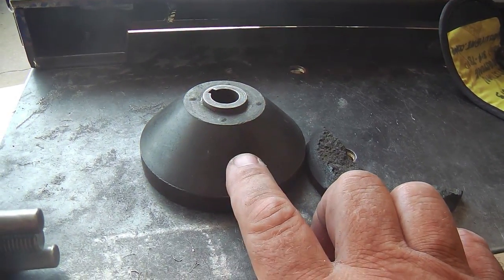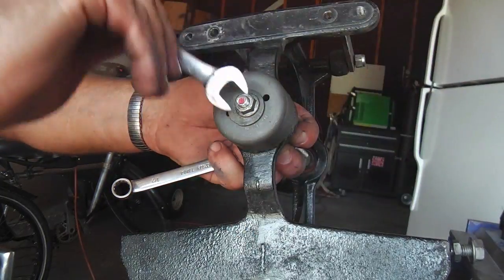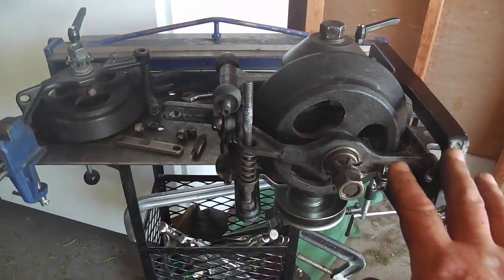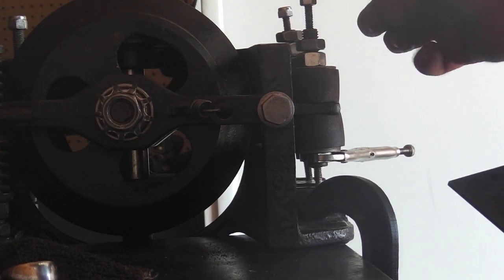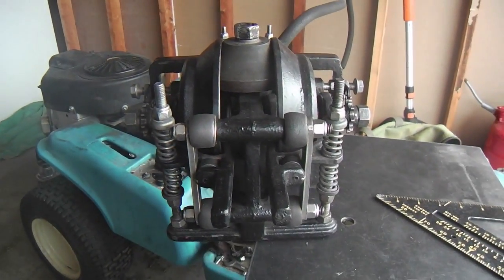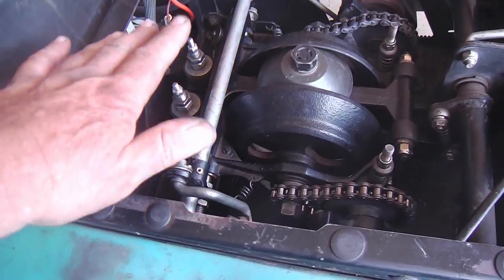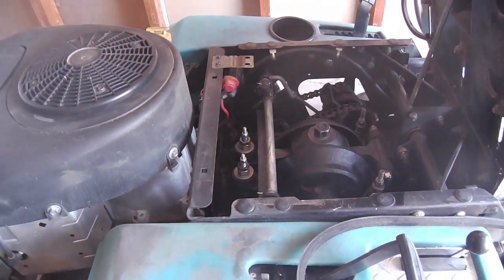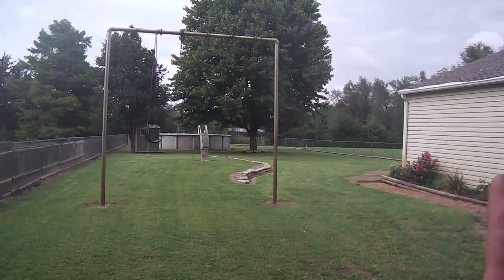Dixon ZTR Mower Transaxle Cones Install & Adjustment Procedure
Christian Livingstone shows a somewhat impromptu, yet surprisingly complete and in-depth process for new cones being installed into his Dixon zero-turn mower, with its friction-drive transaxle system. The mower is a 1995, model 3304, and its particular transaxle assembly was used on numerous Dixon mower models, but which still seems to mystify many owners in its bench and running adjustments, because it can be a little tricky. Christian mostly follows the Dixon procedural literature, but also gives some of his own tips and rationales, especially regarding bearings and for making the center shaft and its keyway more robust at the drive belt pulley/sheave. Practical demonstration and mowing technique is briefly shown with the completed unit, along with final adjustment for the controls, as well as some rationales about potential obsolescence of Dixon friction-drive mowers, along with a few tangental points, too.